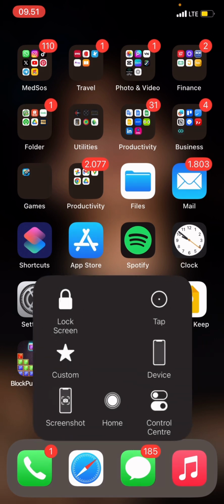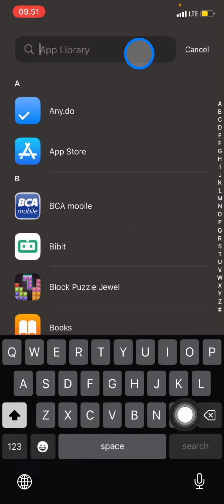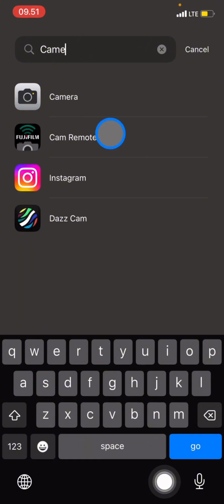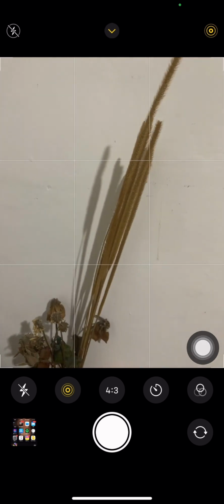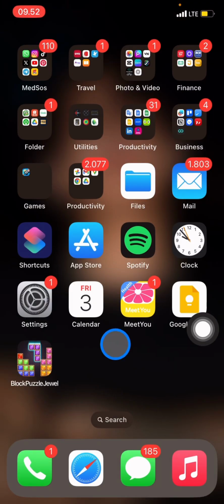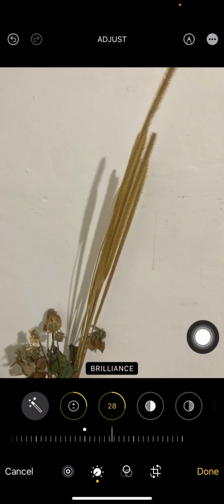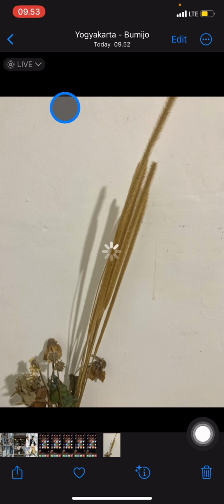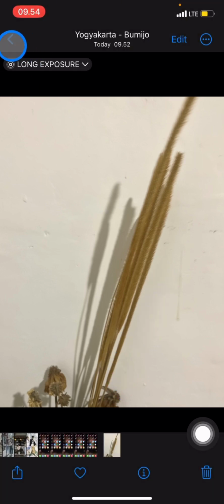[Can't Figure Out How to Snap and Enhance Live Photos on Your iPhone? Watch This Tutorial!]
it is a photo, but it moves!! You can get your photo moving by activating this feature on your iPhone!!! Live photo is a feature on iPhone that can capture a picture with the short motions. Here is the tutorial to do live photos and how to edit them.